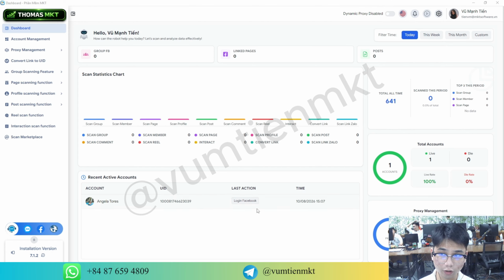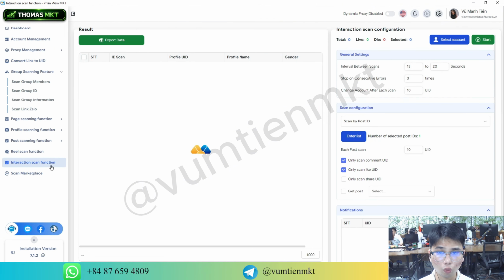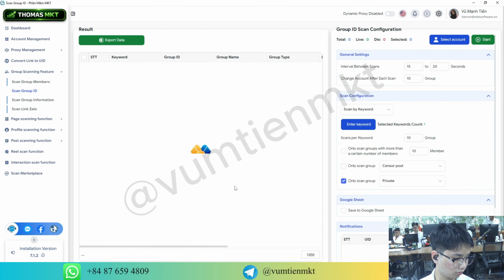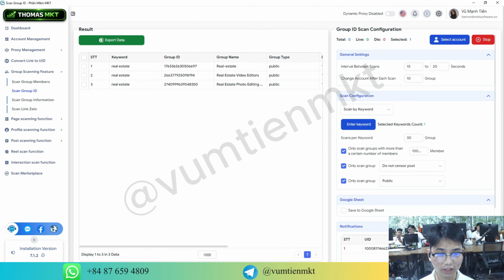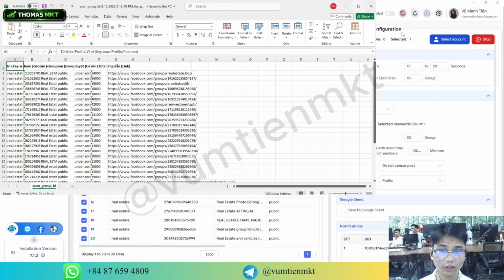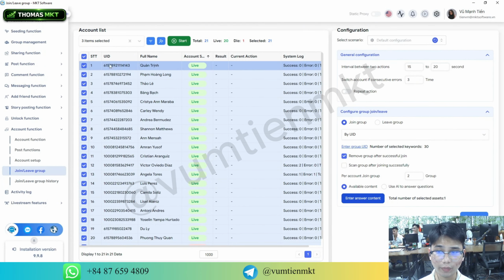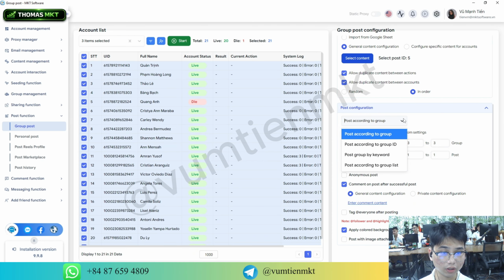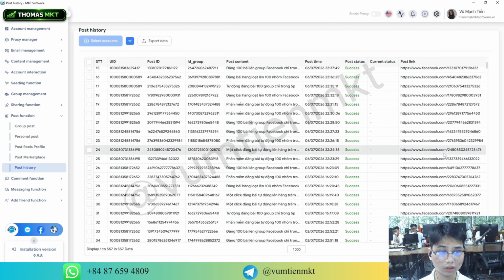How to Post on Facebook Group Without Admin Approval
Want to know how to post on Facebook Group without admin approval? In this video, I’ll explain how Facebook Group post approval works and the legitimate ways you may be able to publish posts without waiting for manual admin approval.

You’ll learn how to check whether post approval is enabled, how approved participants can post faster, what permissions affect Facebook Group posting, and how to avoid having your posts stuck in the pending approval queue.

Always follow the group’s rules and Facebook’s policies when posting.

If you manage multiple Facebook Groups or regularly publish content, this guide will help you better understand the Facebook Group posting process.